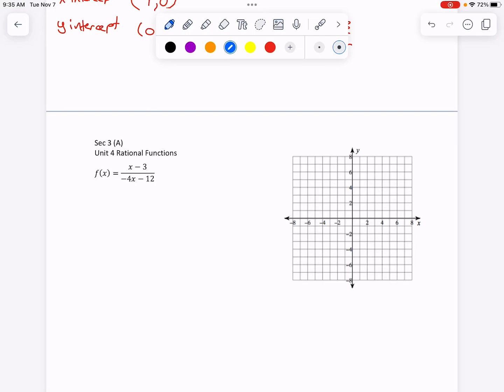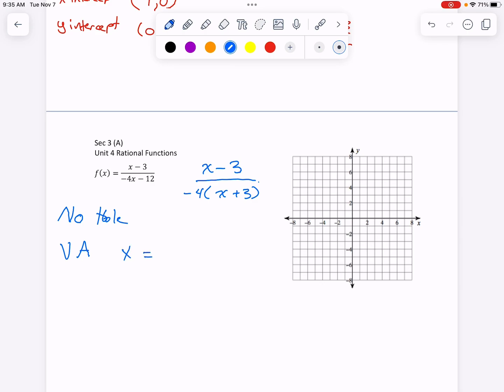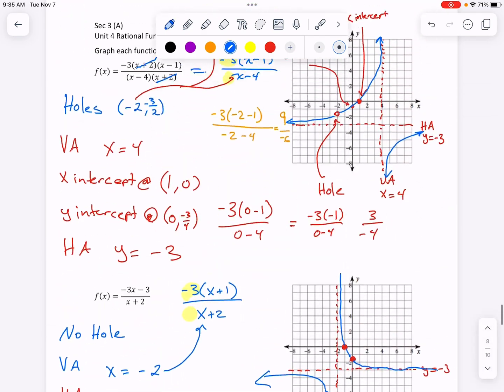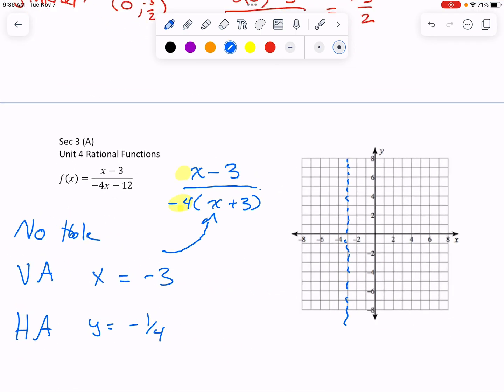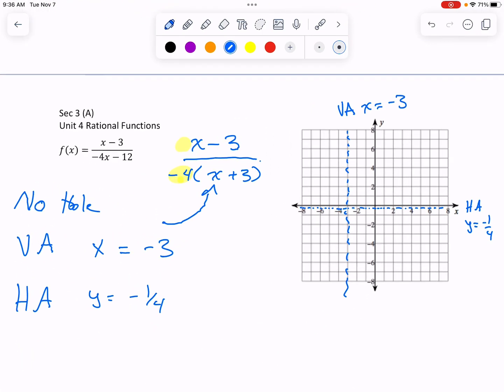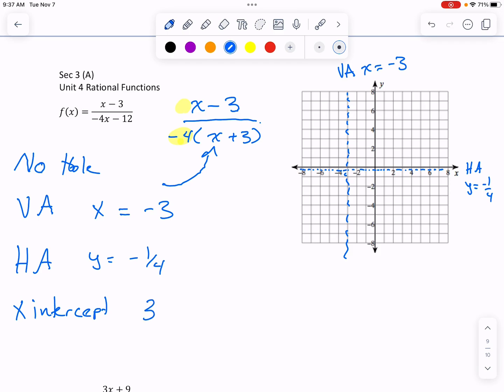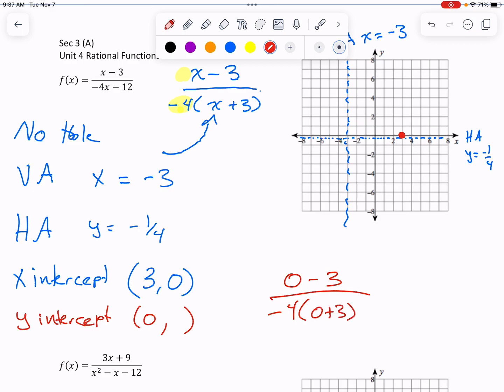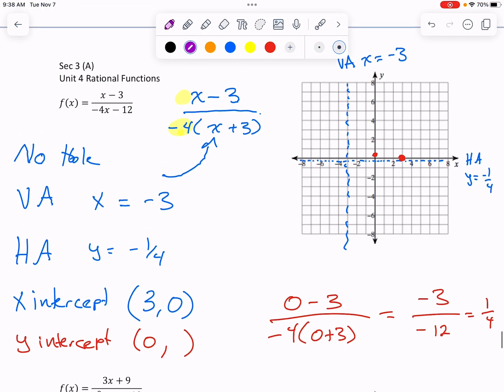Graphing Rational Functions